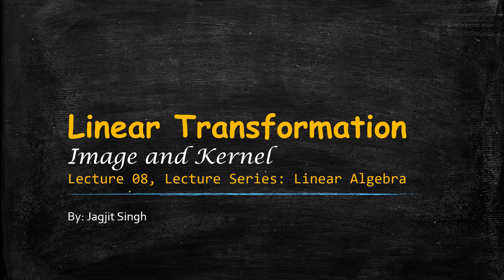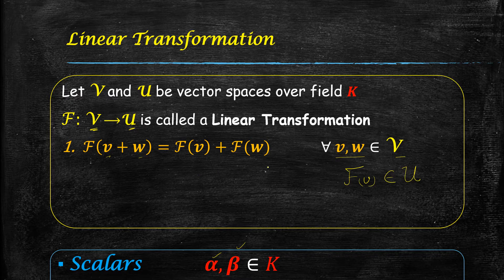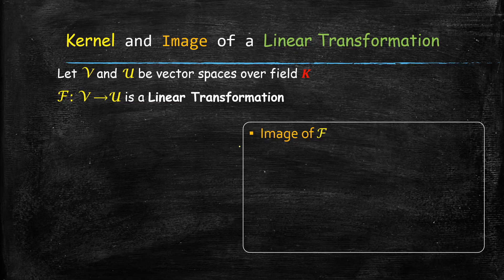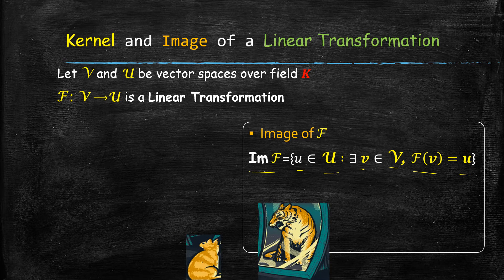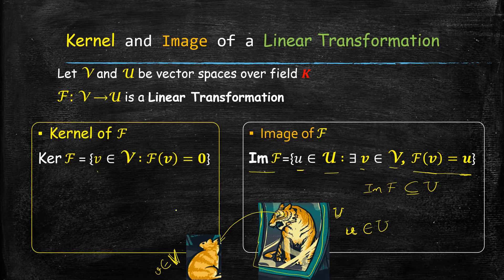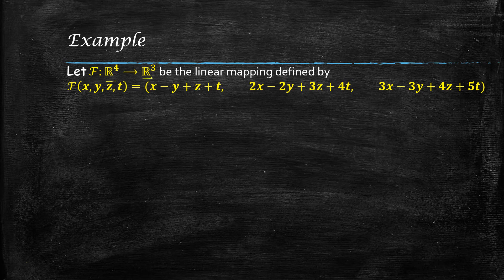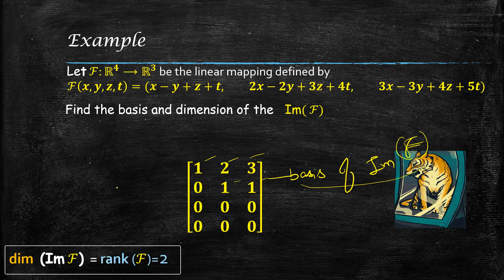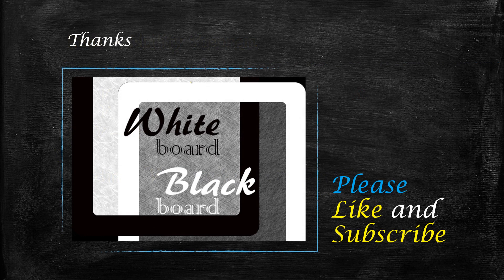Linear transformation (T), Image and Kernel of T: Basics with example (Le08)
In this video we will learn about Linear Transformation F, Linear operator
Image of F and Kernel of F with examples.